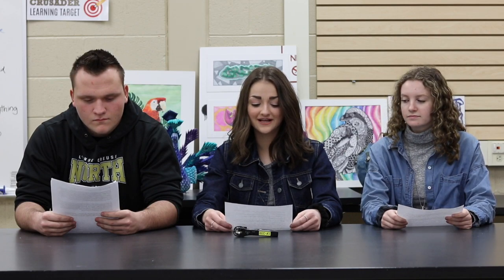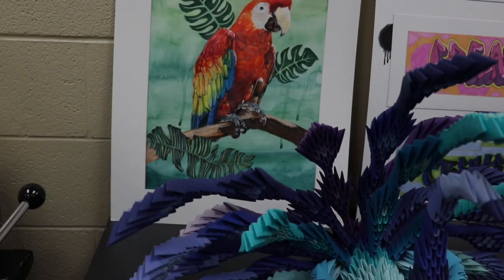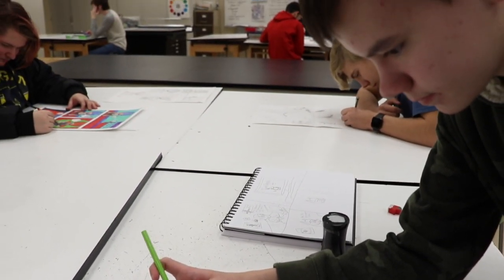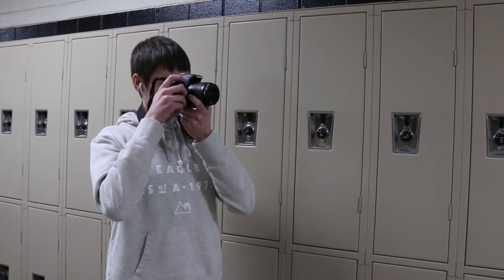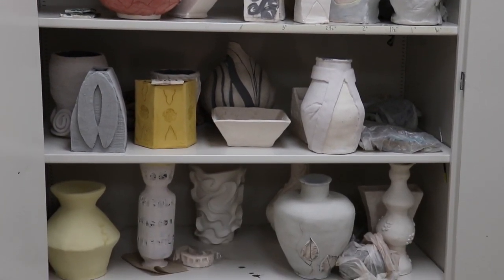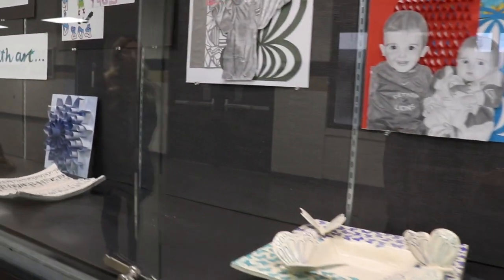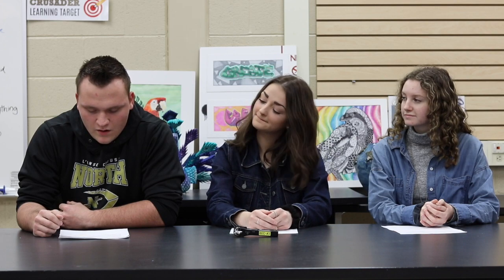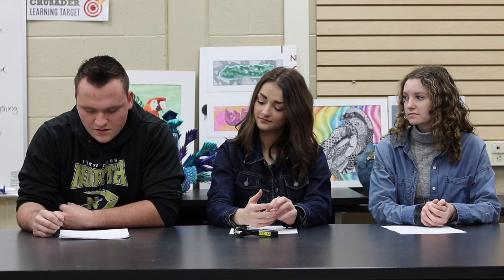LCN Art Department